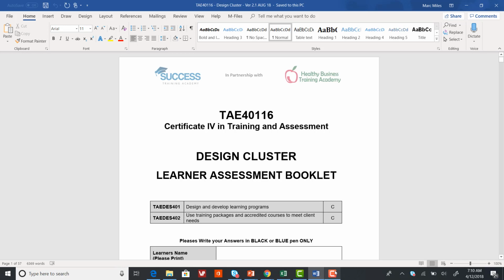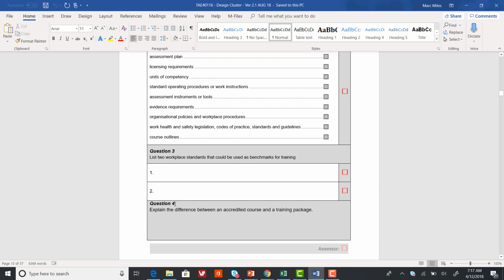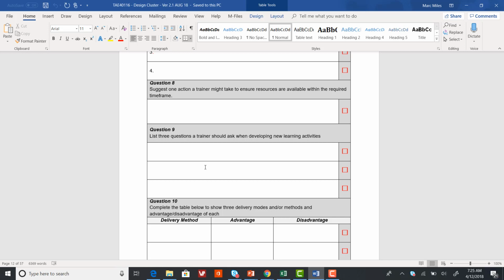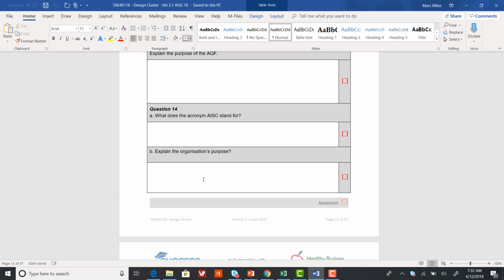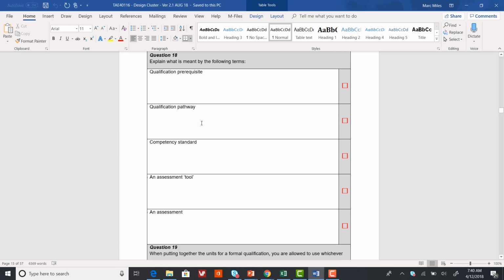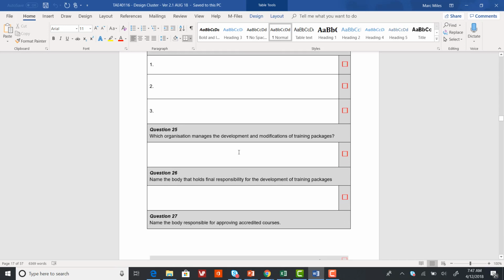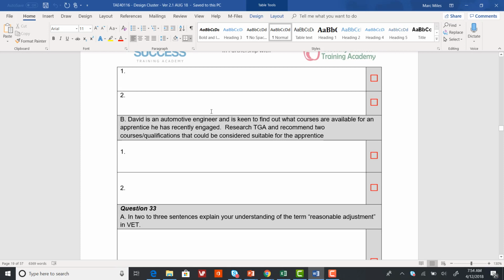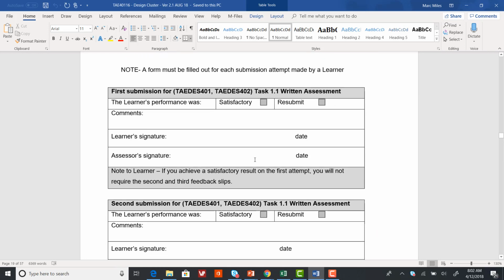STA Design cluster short answer questions